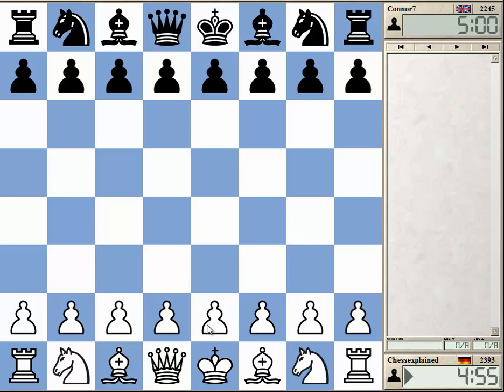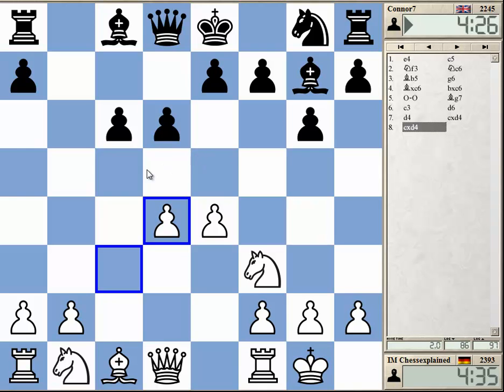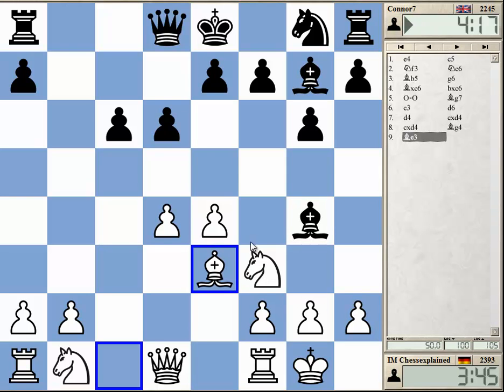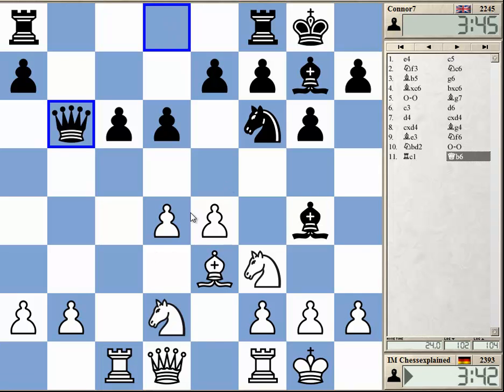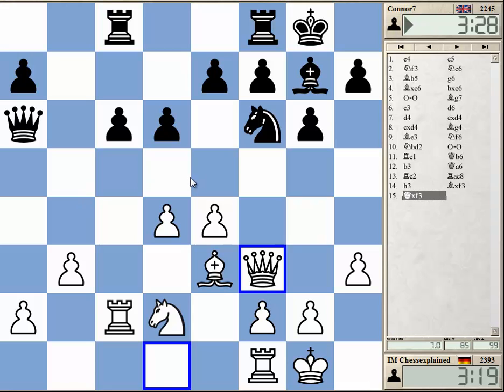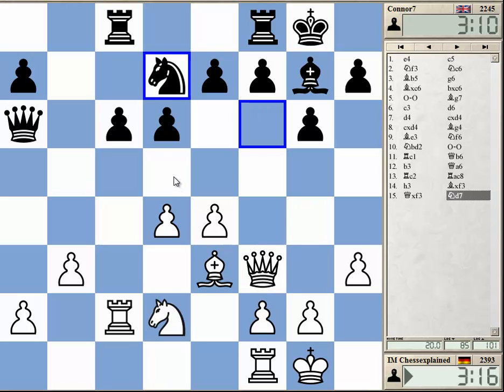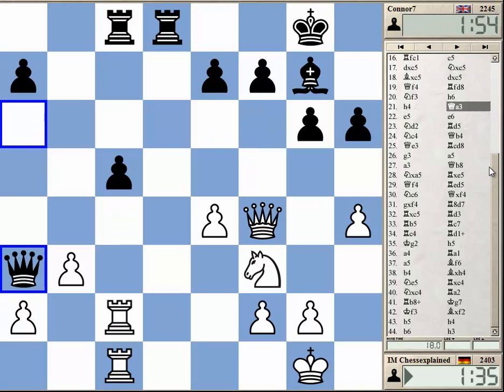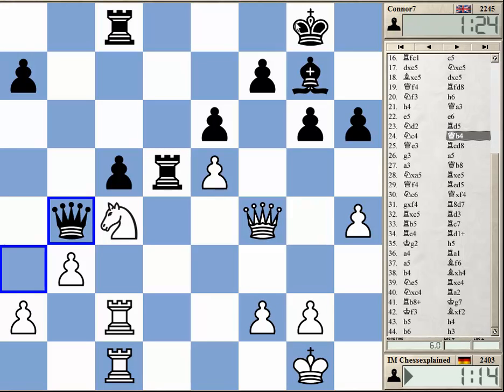Blitz Chess #176 with Live Comments Sicilian Rossolimo 3 Bb5